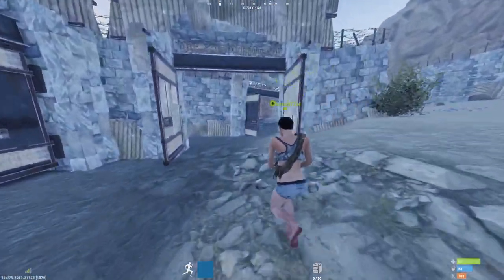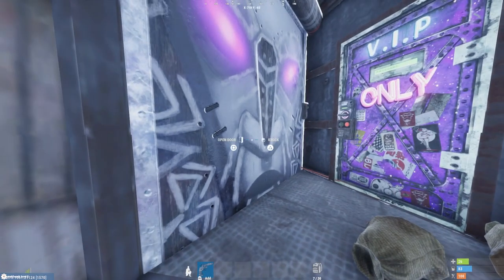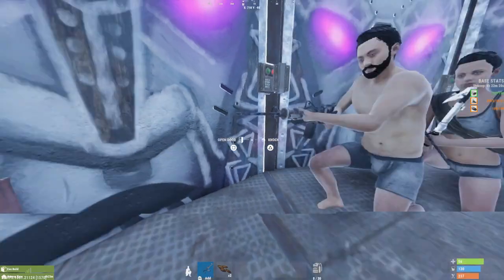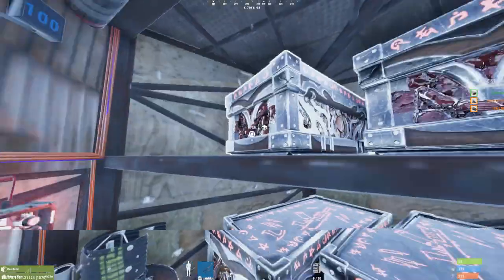Console Rust Code Raiding Is Broken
In this video three of my teamates and myself decided to try to code raid in console rust and we were instantly loaded to the brim with loot!